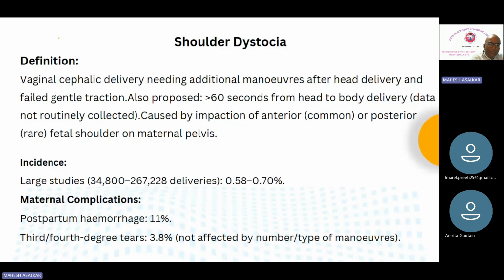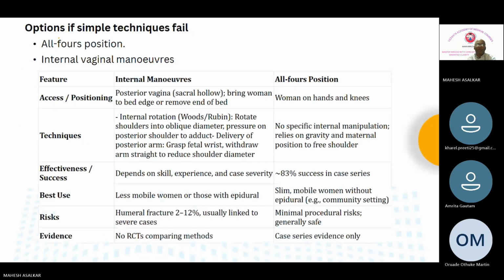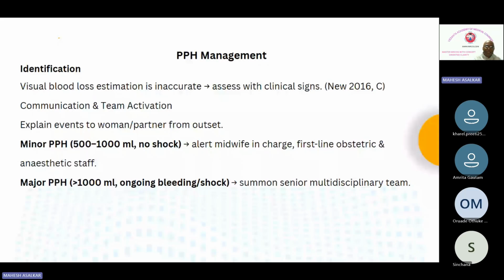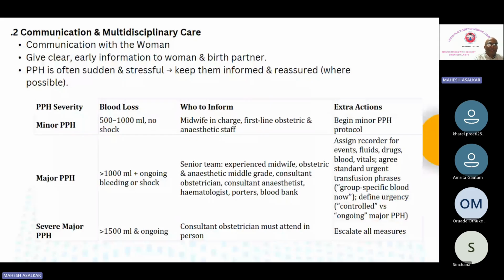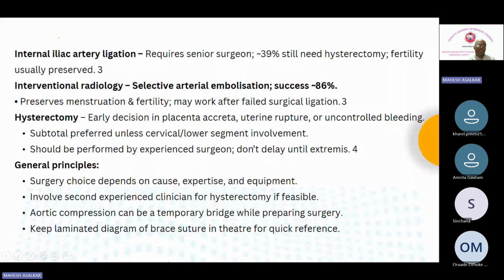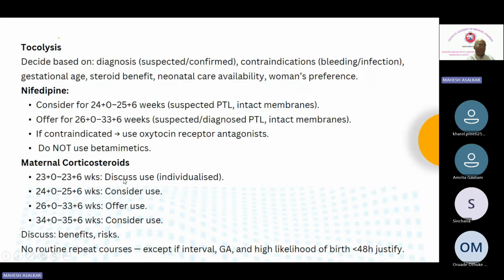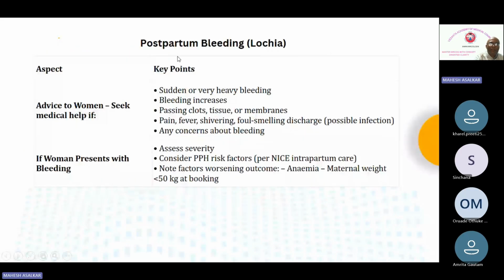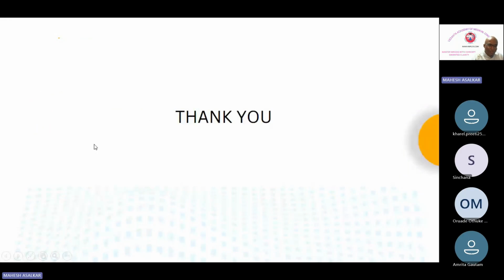Shoulder Dystocia, PPH GTG, Preterm Labour, PPROM, Post Natal care, Perimorterm caesrian section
This video covers imp guidelines from antenatal module of Part 2 MRCOG on various topics such as Shoulder Dystocia, PPH GTG, Preterm Labour, PPROM, Post Natal care, Perimorterm caesrian section